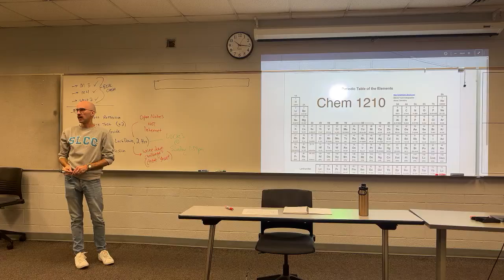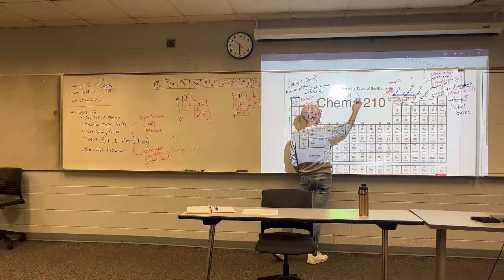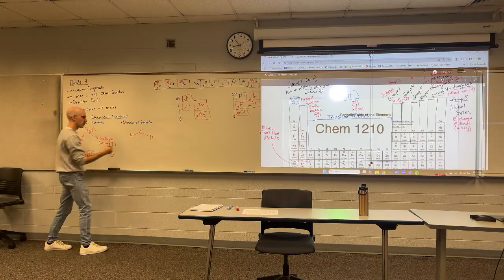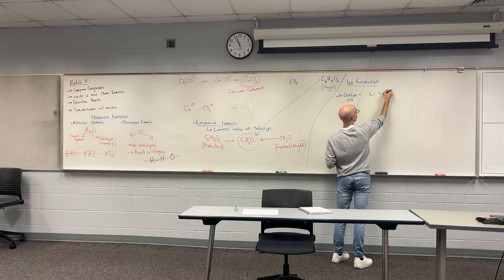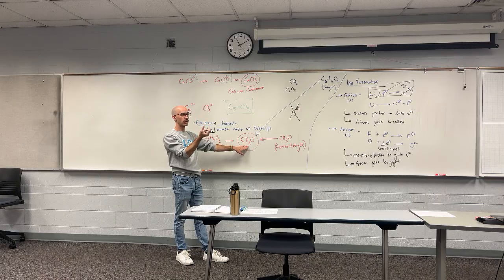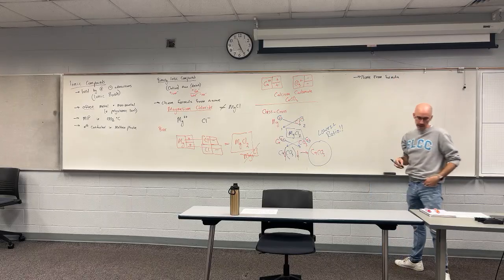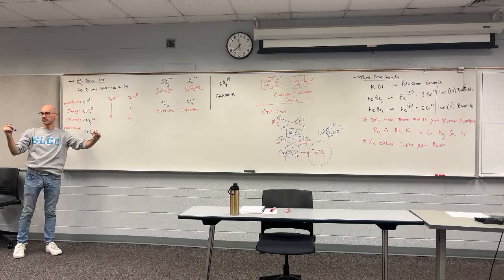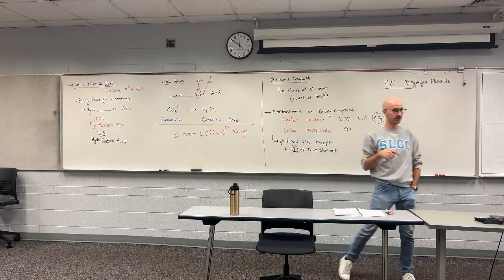Periodic Table, Formulas, Ionic and Molecular Compounds